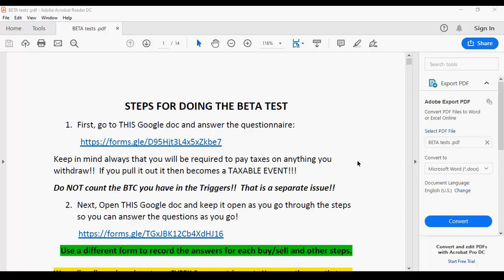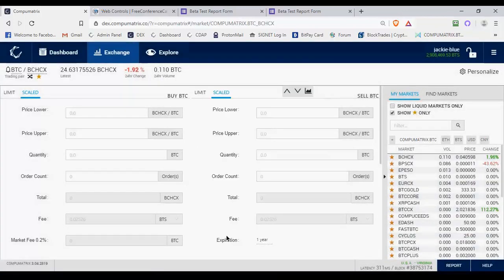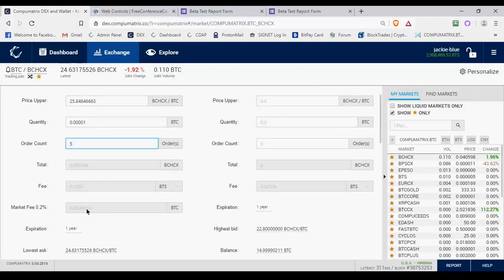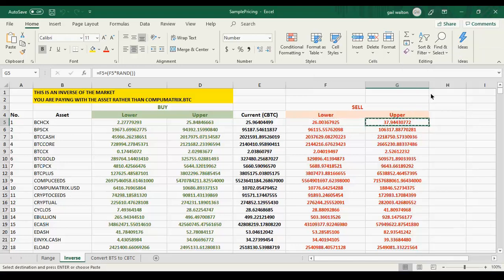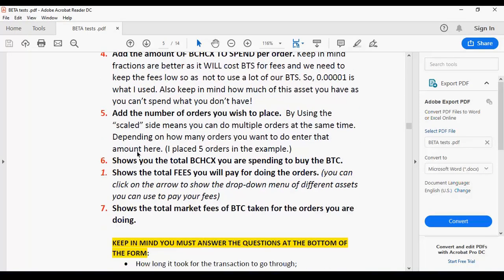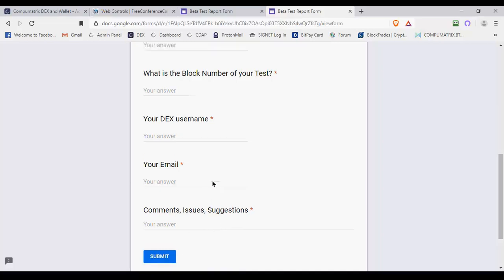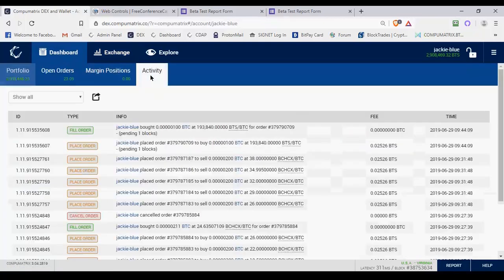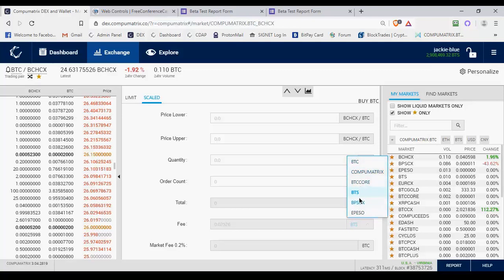6 29 2019 Beta Test Video